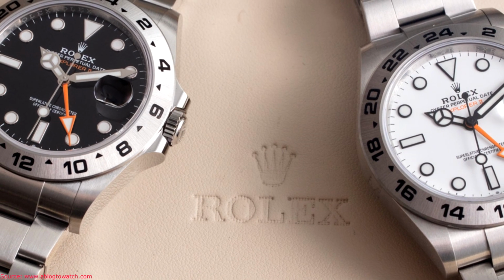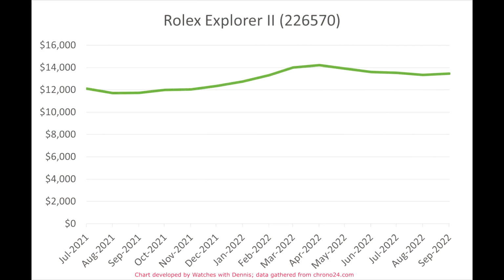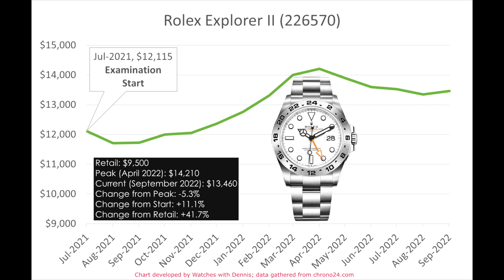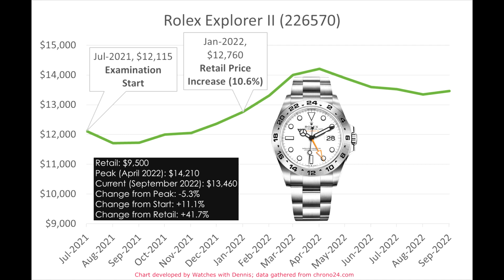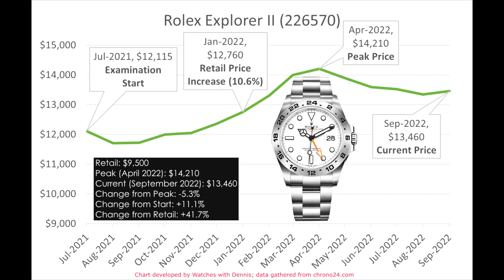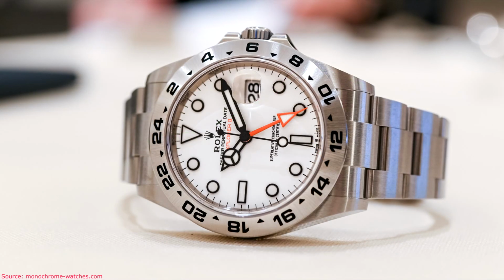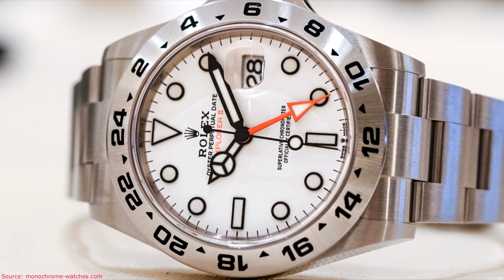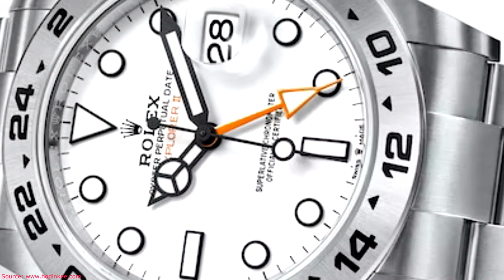Price Analysis: Rolex Explorer II (226570) for September 2022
This video examines the second-hand, unworn, price performance of the latest Rolex Explorer II (reference 226570) up until the end of September 2022.